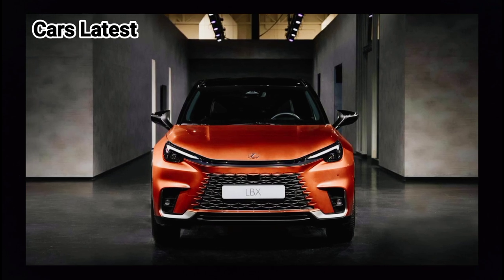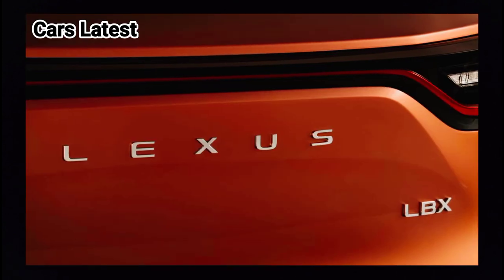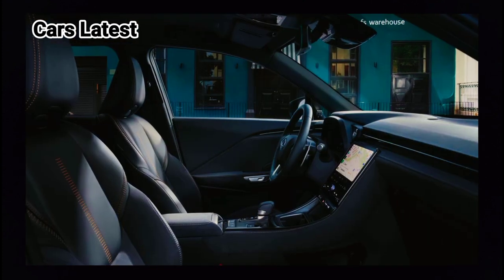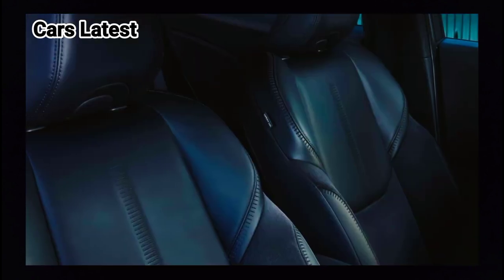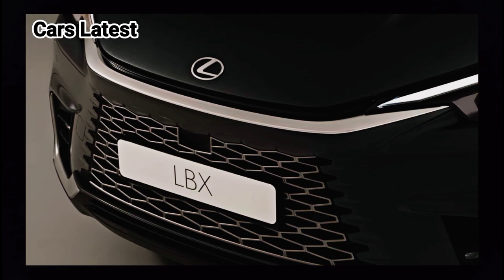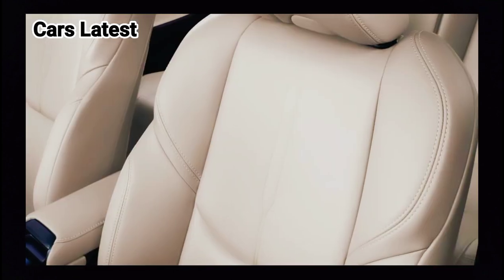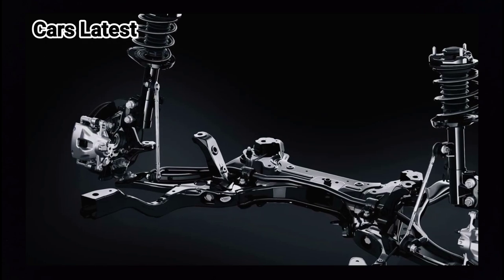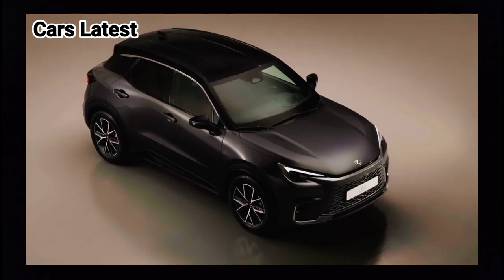2024 Lexus LBX Debuts As Small Luxury Crossover With 134 Hybrid Horsepower - Detail Review